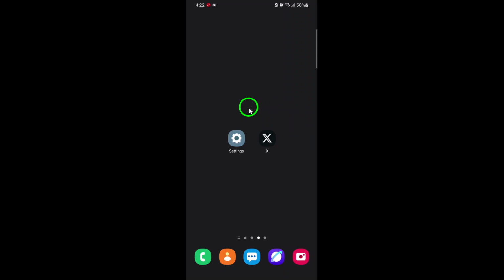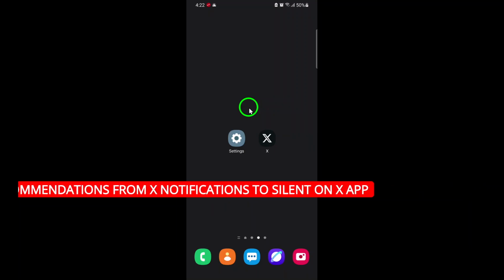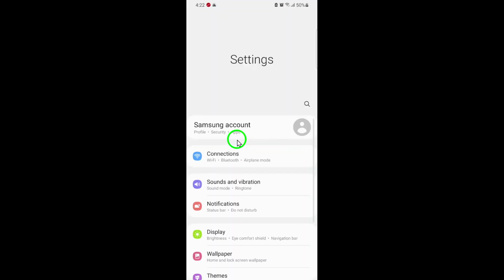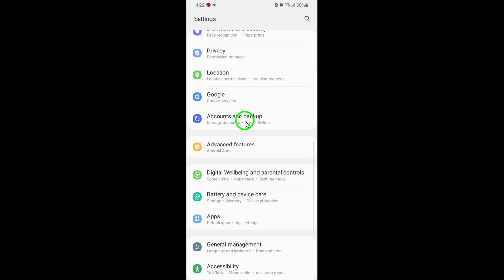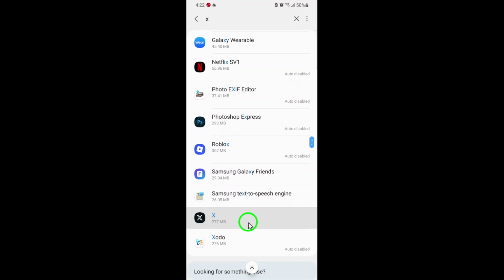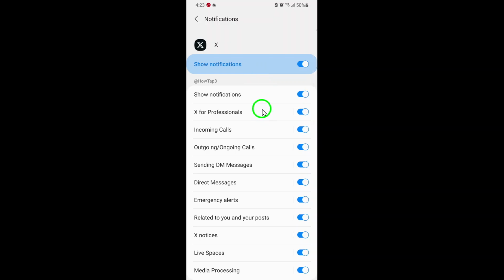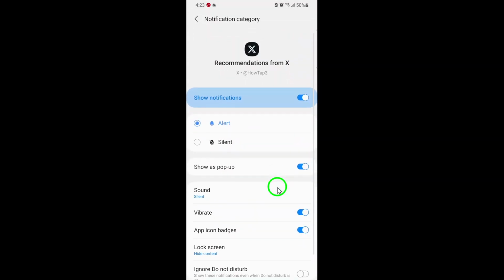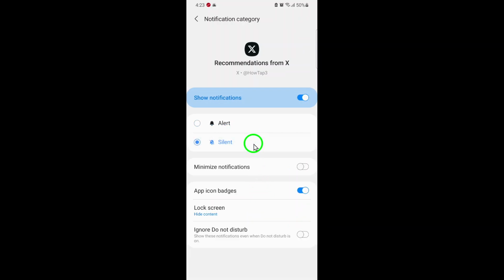How To Set Recommendations From X Notifications To Silent On X App (Updated)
Learn how to set Recommendations From X notifications to Silent on the X app with this quick step-by-step guide. This updated method will help you reduce distractions and take control of your notification settings easily.

1. Go To Your Phone Settings

2. Tap On Apps

3. Tap On X App

4. Tap On Notifications

5. Tap On Notification Categories

6. Tap On Recommendations From X

7. Select Silent-

Chapters:
00:00 Intro
00:12 Soultion
01:05 Outro